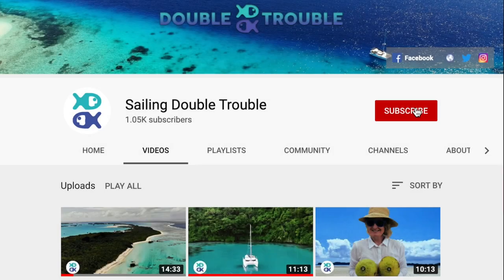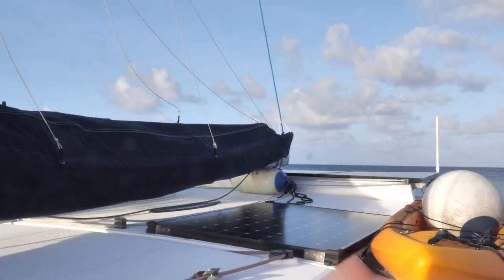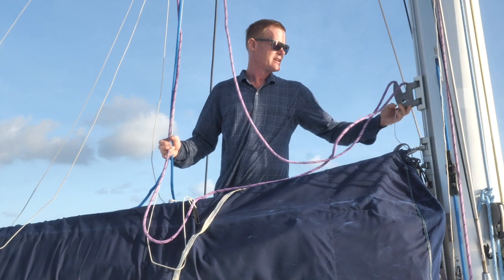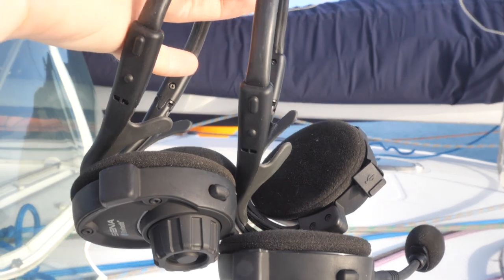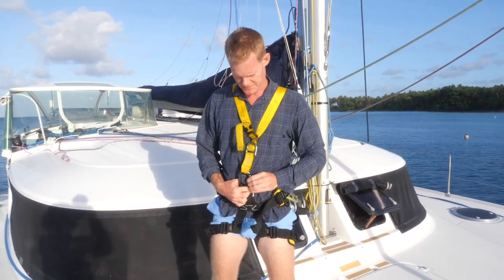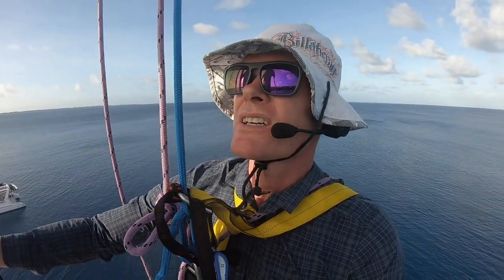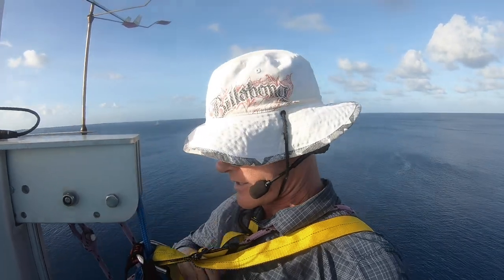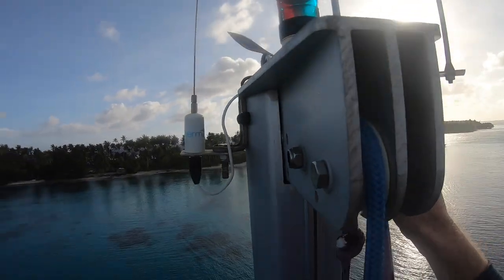Sailing Catamaran, Mast climb and Rig Check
We climb the mast on our sailing catamaran
In this video we show how we go up the 12 metres mast of 'Double Trouble'. Safety is paramount and we always use a main and backup line as well as a good harness and rope handling techniques.

Jo supervises from the deck while I go up the mast and check for chafe and wear of the various stays, rigging attachments, ropes and electronics that make up our mast.

Fortunately there is not too much to worry about this time, so it is another job ticked off the list.

👩‍❤️‍👨About us :
We are Jo and Rob and we are here to share our sailing adventures with you.
In 2016, inspired by the likes of ‘Delos’, ‘Sailing La Vagabonde’ and ‘Gone with The Wynns’,  we sold up everything we owned and bought our 40ft, Fountaine Pajot ‘Lipari 41 Evo’  sailing catamaran ‘Double Trouble’. We had no sailing experience whatsoever, so the past few years have been a huge learning curve.
We thought it might be fun to document our travels for anyone thinking of following a similar lifestyle.
So far we have visited 7 different countries and sailed over 13,000 nautical miles.
We have had many unique experiences that would not have been possible in our prior life and we don’t regret a second.
We're both super keen on protecting our precious environment, so amongst other things, we both follow a plant based diet. You wont find any fishing footage on this channel!

👏Credits:
Thanks to 'Shure ' microphones for voiceover sound.